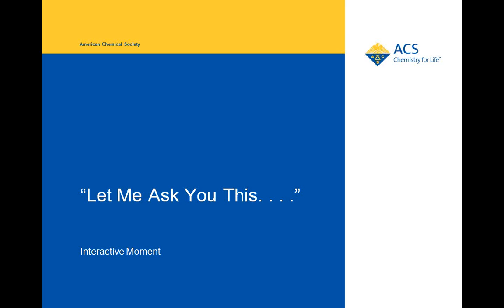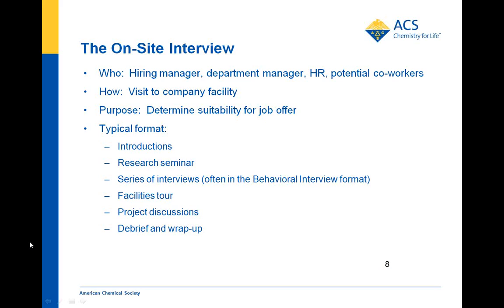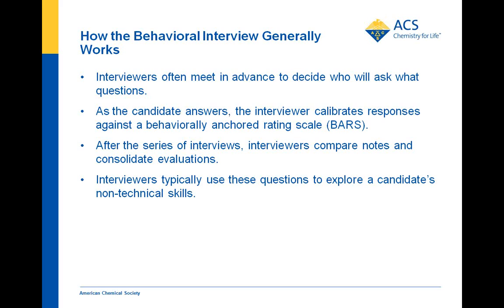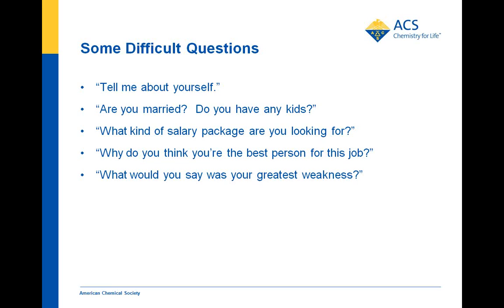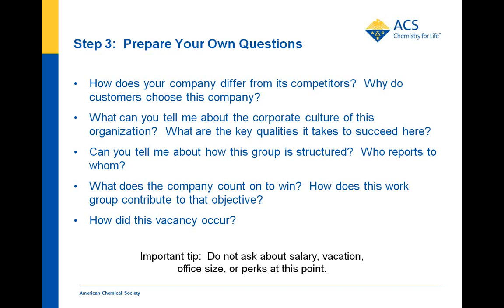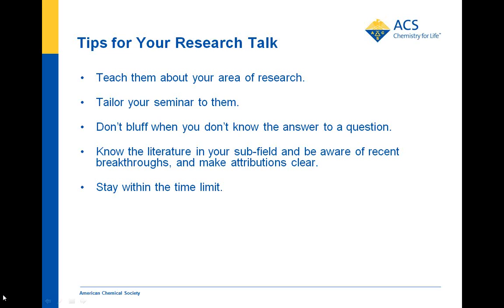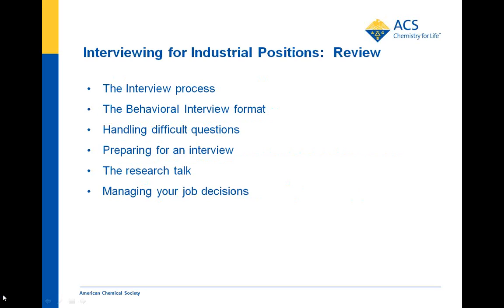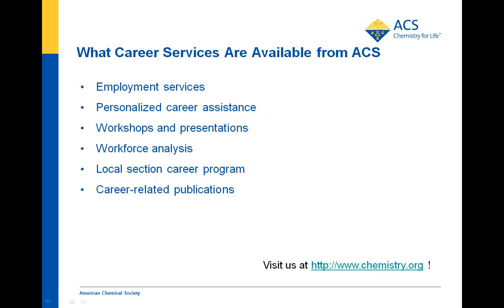Effective Interviewing Webinar